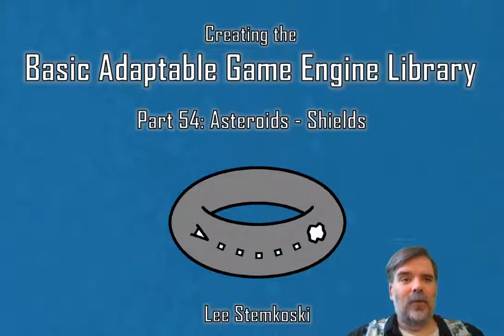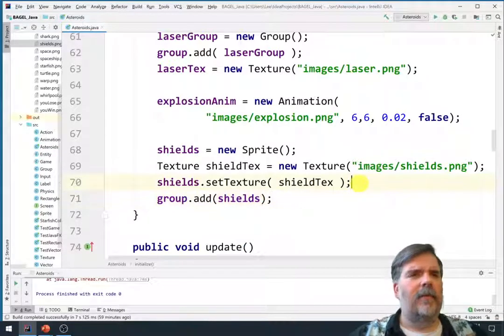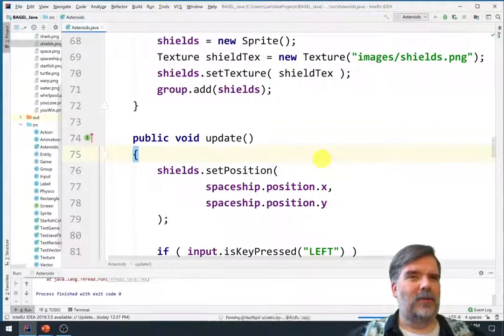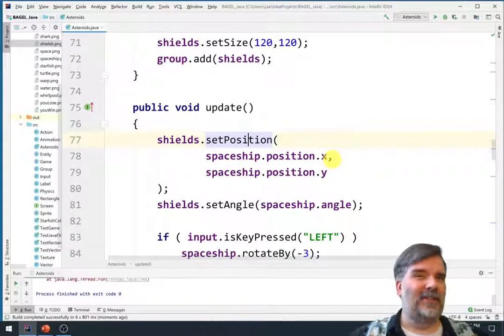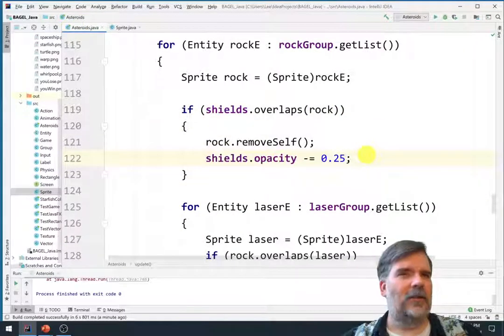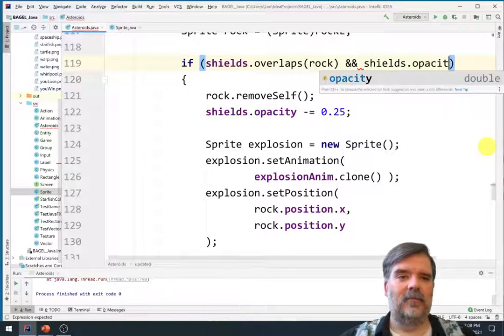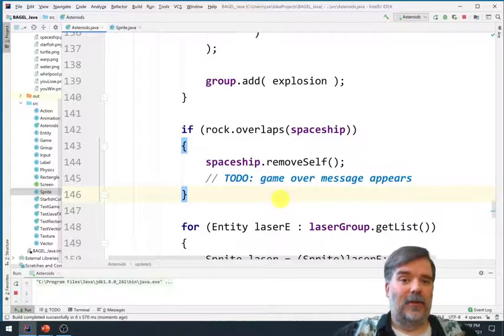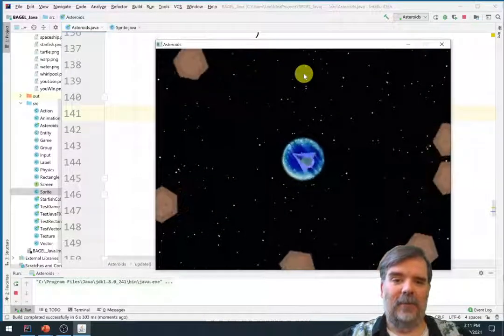The Basic Adaptable Game Engine Library - Part 54 - Asteroids - Shields